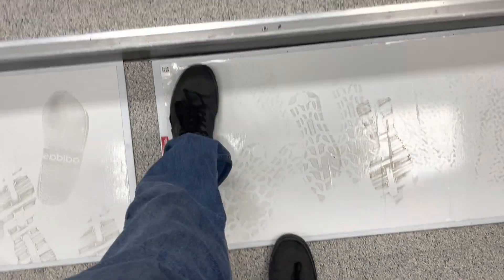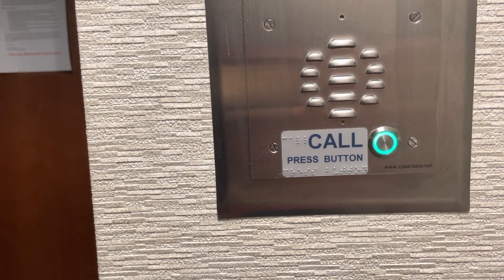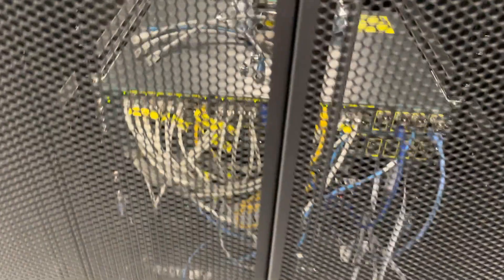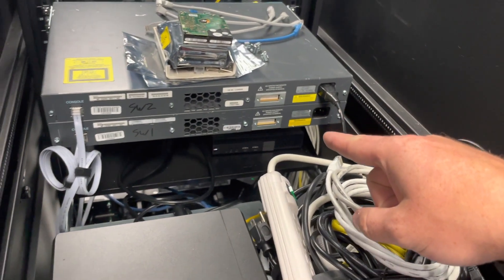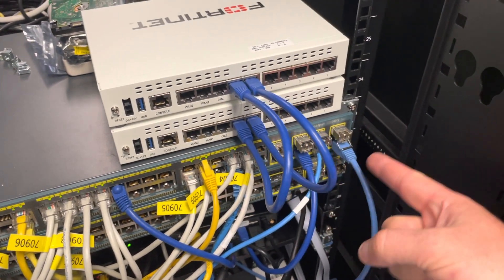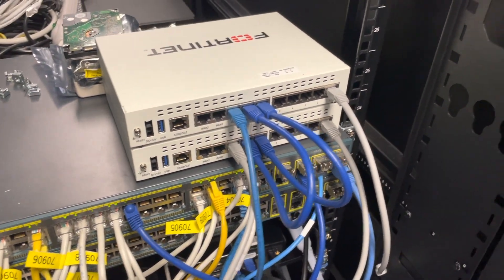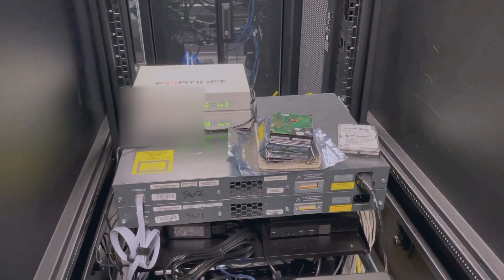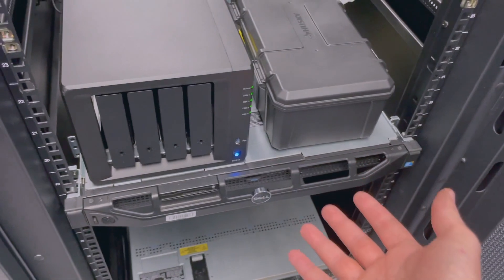Replacing the CoLo Firewalls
Let me take you along on my Journey at 2am to replacing our datacenter firewalls. this video is not so much technical as it is the physical journey of this replacement. ill remember to bring my tripod next time o go so that i can get more non-shakey footage for you. Wer'e replacing out custom PFsense firewalls with Foritgate units setup in HA. IMHO the HA setup of foritgate is lightyears better and easier then the pfsense units. the biggest advantage is that the failover unit just stays in a complete mirror configuration of the primary, and you only have to do configuration in one place instead of on two firewalls. for example, when setting up a new interface on pfsense you have to first of all allocate three IPs, one for the virtual gateway, and one for each firewall. with the fortigates you only log into one portal, configure one IP and it auto syncs with the backup unit. additionally you can run them in active-active mode or active-passive. overall there were too many good things about them which made me want to switch, and also becuase we have been having issues with the fact were using non standard hardware. pfsense did us amazing over the years but time to move on.